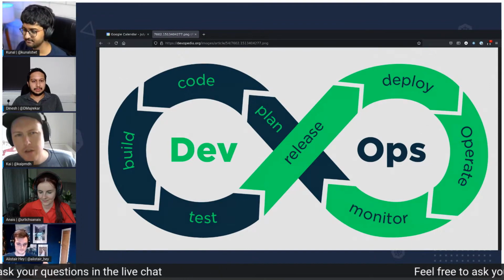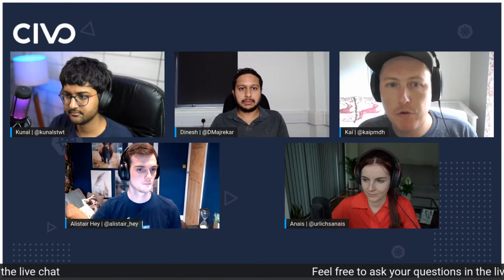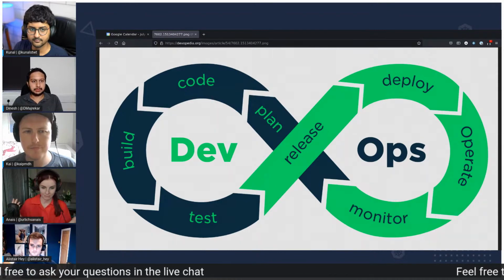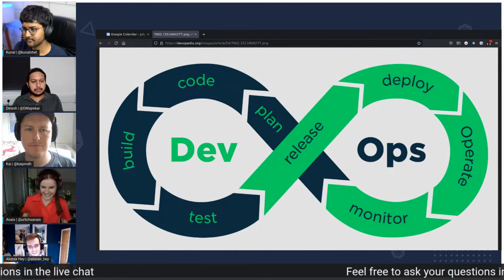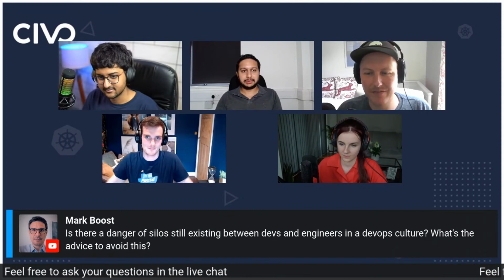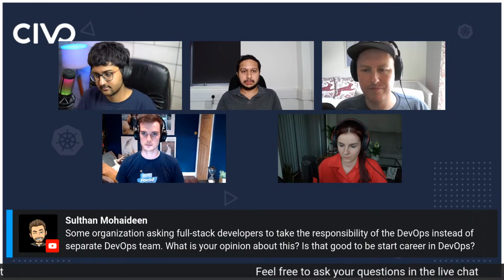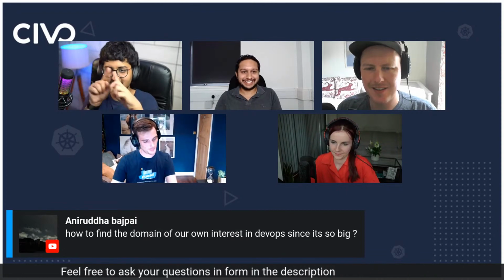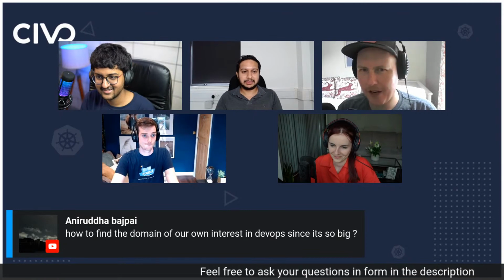What is DevOps? Civo DevOps Bootcamp 2021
Join us in the Civo DevOps bootcamp, where you'll learn about DevOps fundamentals, how to get started, and some best practices.

In this session, we'll go though what is DevOps and why does it matter, how to do it well, what to expect from the bootcamp, and answer your questions live!